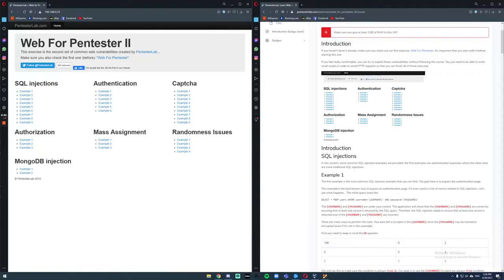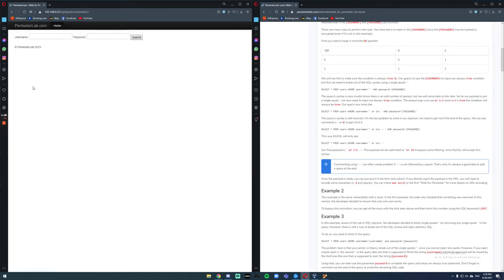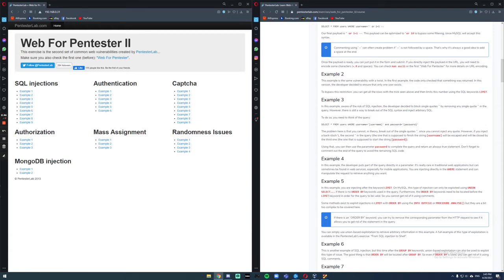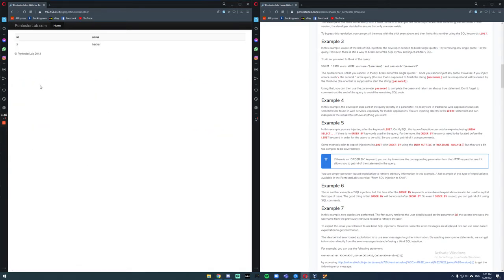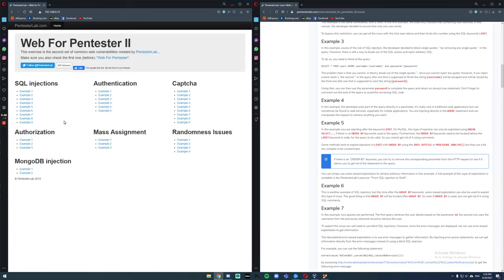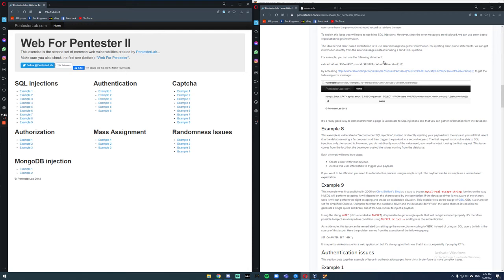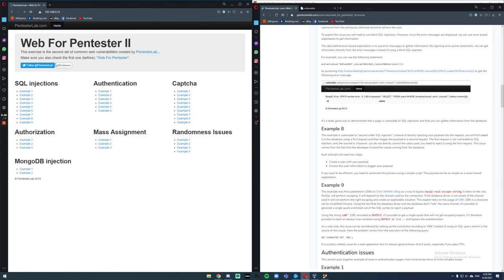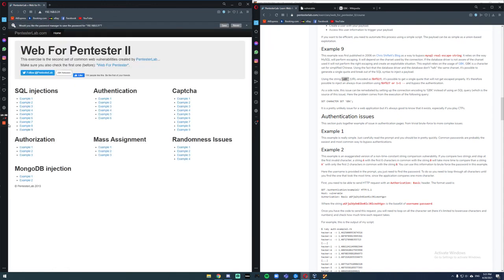WEB PENTESTER II SQL INJECTION